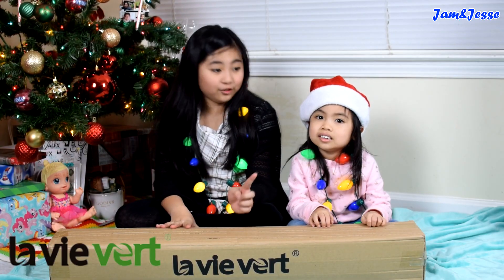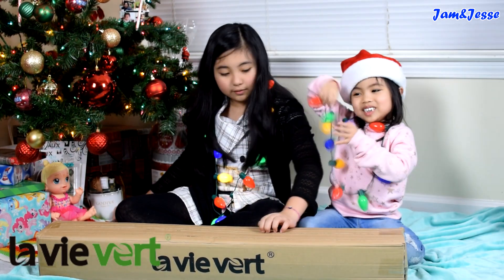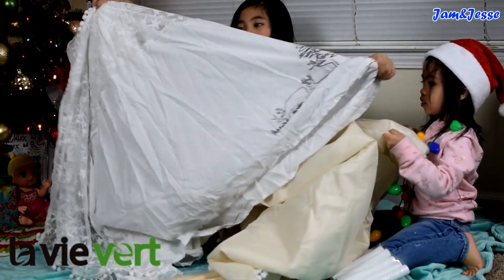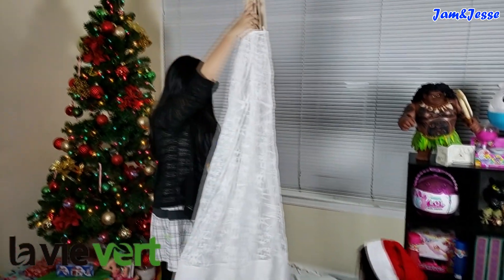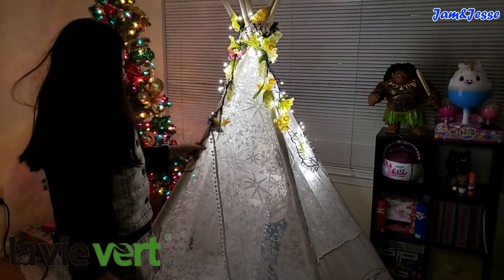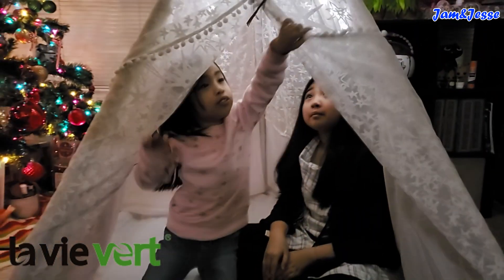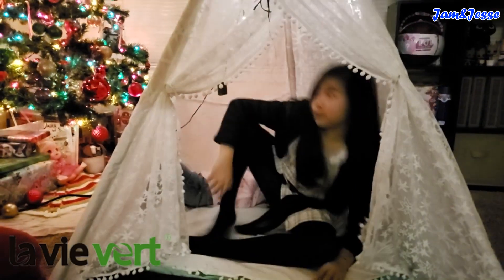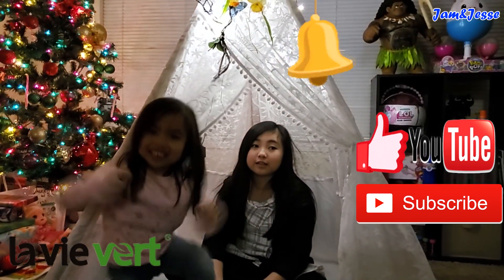Lavievert Lace Teepee Children Indian Playhouse Cotton Canvas | Review By: Jam&Jesse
Today we're going to try this awesome Teepee from LA VIE VERT,
thank you so much for giving us the opportunity to feature this in our channel, we really had so much fun playing with it.

If you consider buying this you can find it at Amazon ~